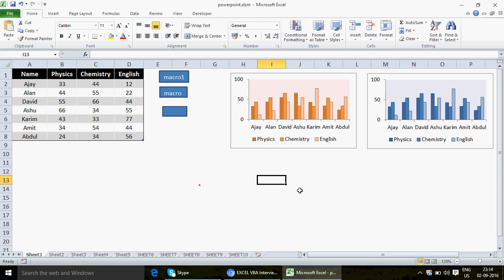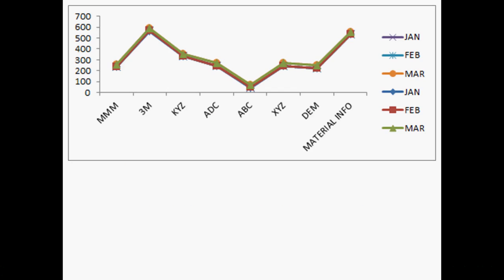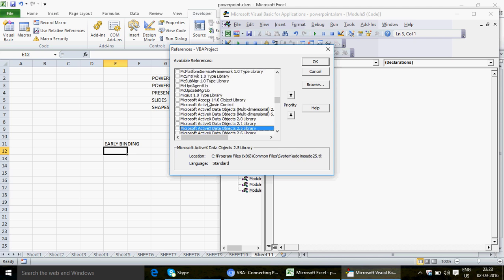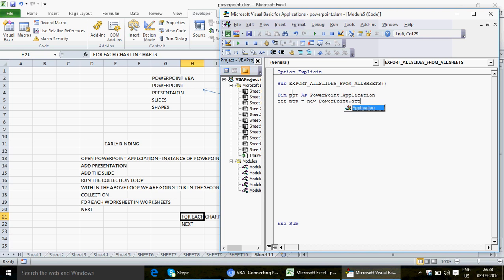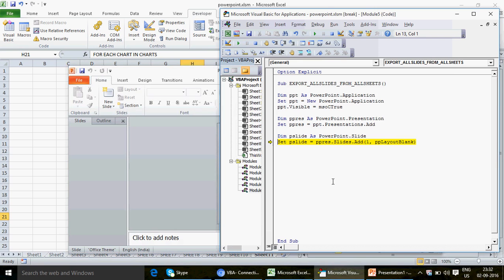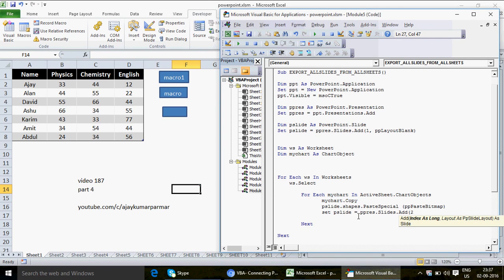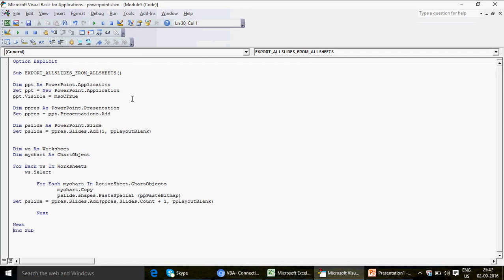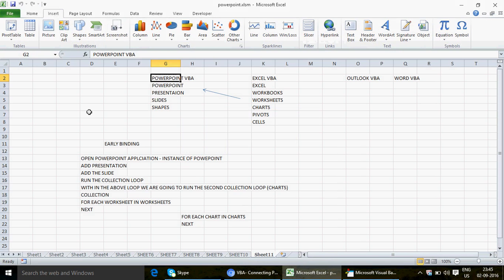Learn Excel - Video 187 - VBA- Export charts from every sheet to MS Powerpoint -Part 4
In this awesome example we are learning how to export charts from all sheets to powerpoint application.